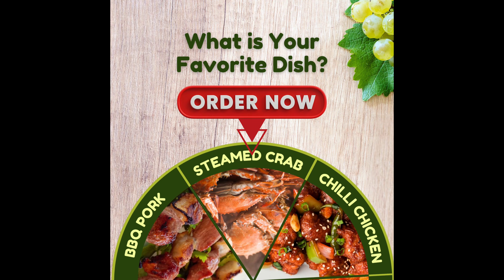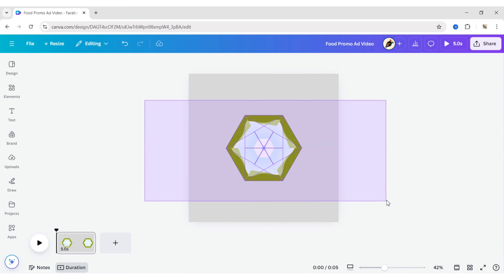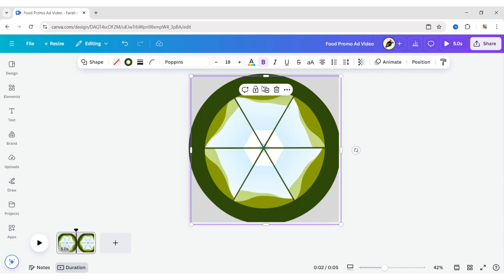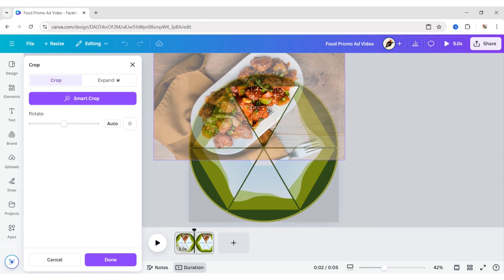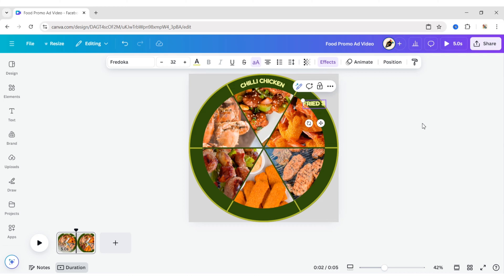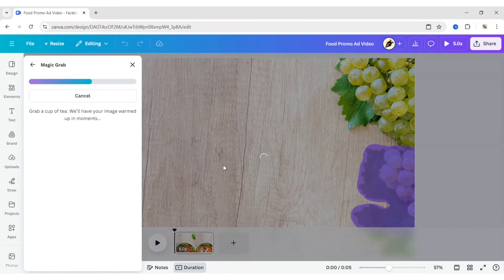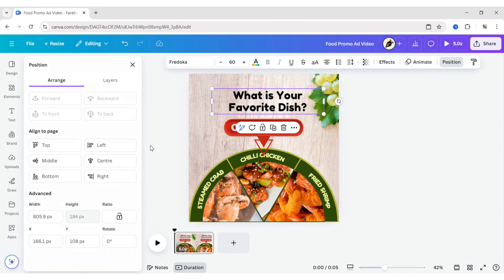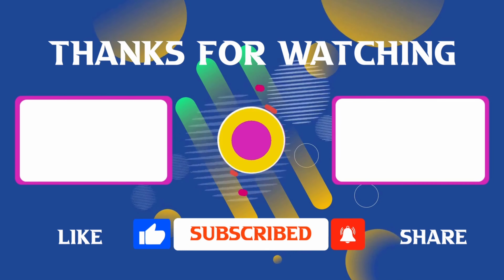ADVANCED Food PROMOTION AD Video in Canva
Learn How to Create an Eye-Catching Online Food Promotion Ad in Canva

In this tutorial, I'll show you how to design a stunning food promotion ad in Canva that's perfect for online marketing. Whether you're promoting a restaurant, a food delivery service, or a food blog, this step-by-step guide will help you create a professional and attractive ad in just a few minutes.